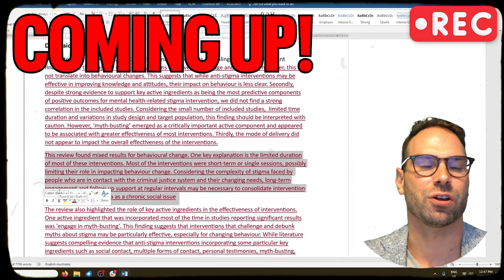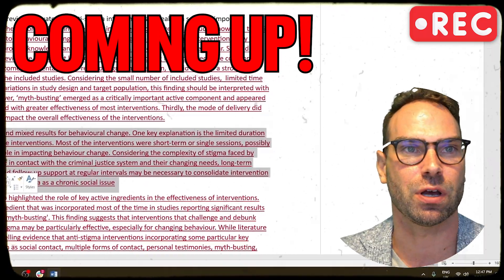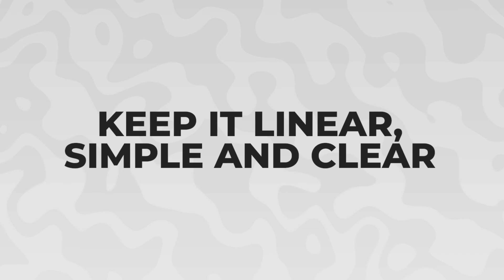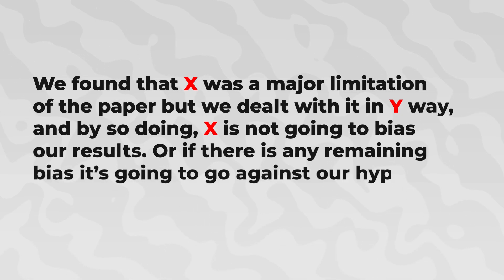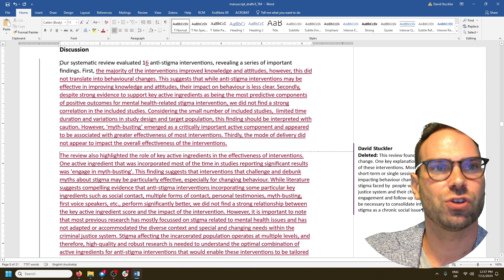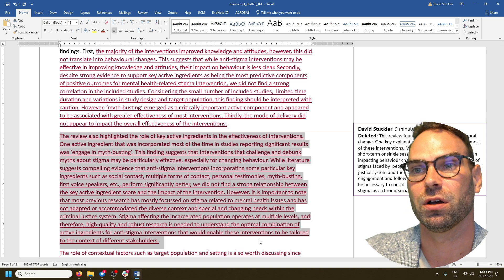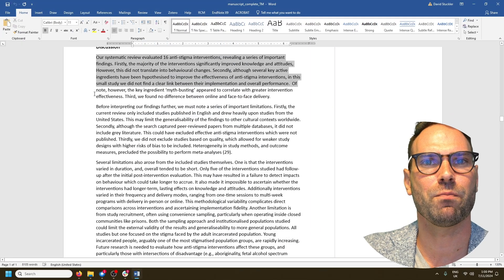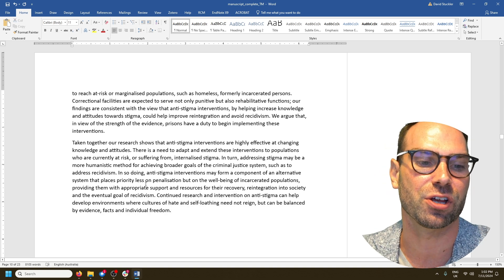How To Write The Discussion Section For Your Research Paper (DETAILED GUIDE)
🚀 Get our FREE workshop on how researchers publish in as little as 90 days

In today's video I will be sharing how to write the perfect discussion section for your research paper.